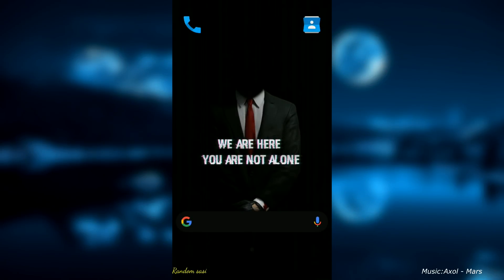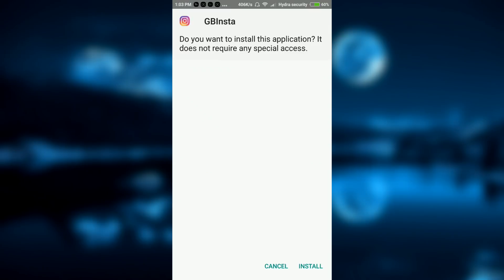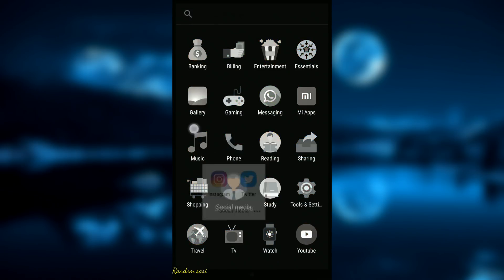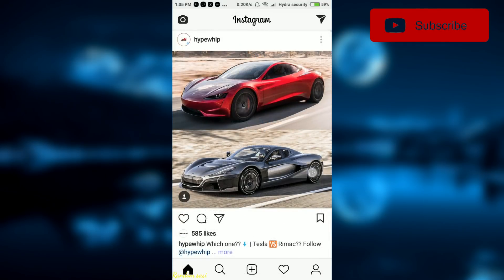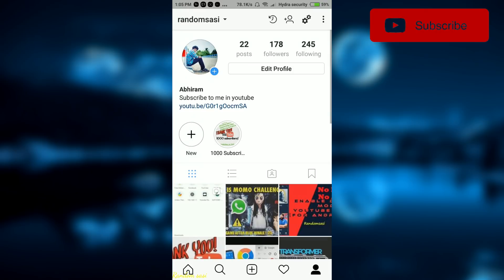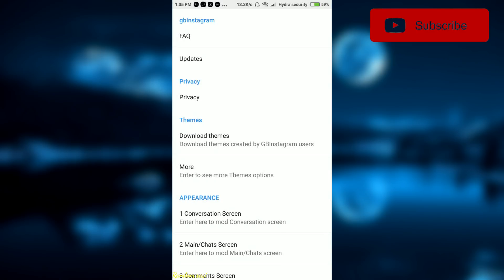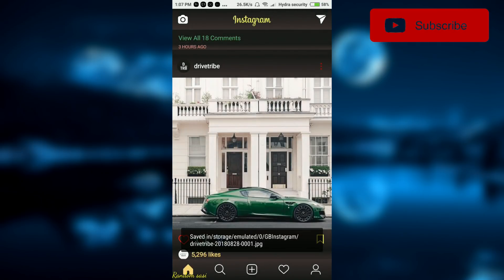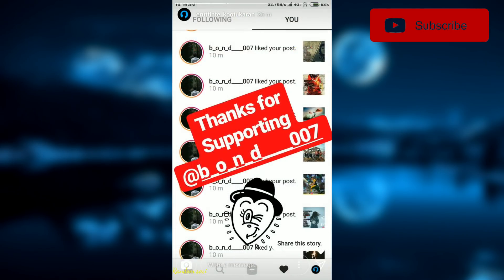How To Activate Dark Theme In Instagram|No Root|Android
In this video i'll Show you how to activate Dark theme For Instagram In android. This method does not require root access.